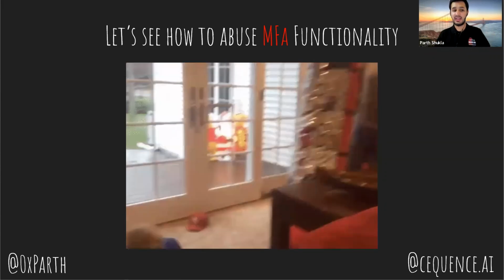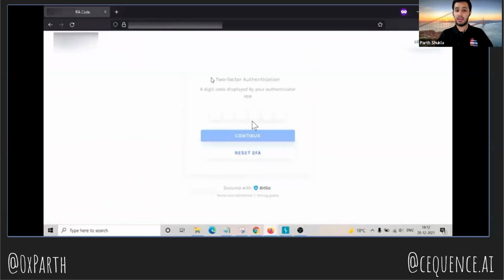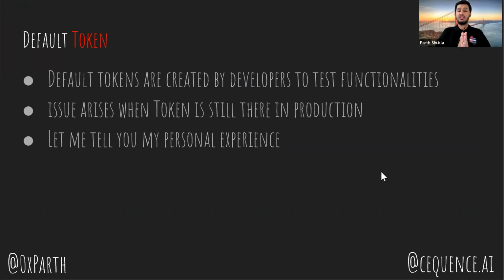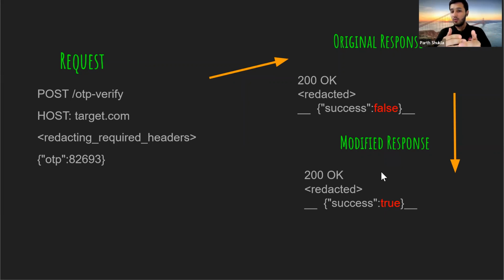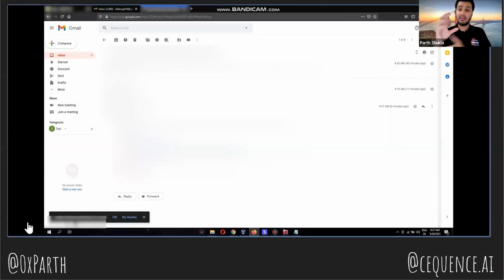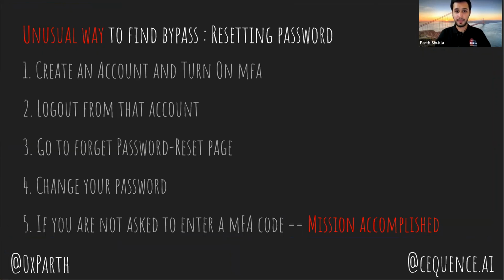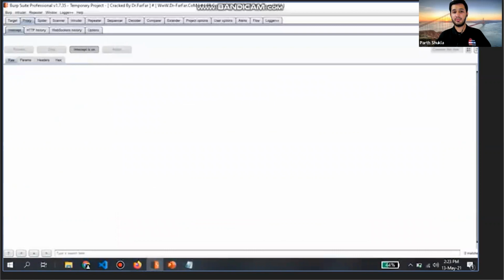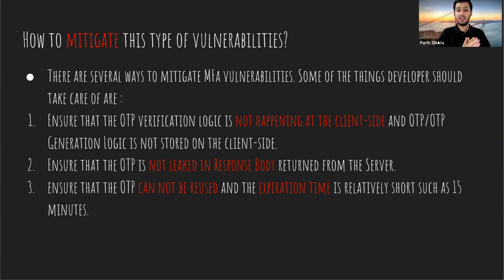BSidesNCL (Newcastle) 2022 - MFA - A Golden Attack Vector by Parth Shukla